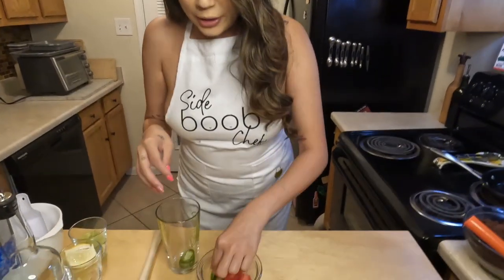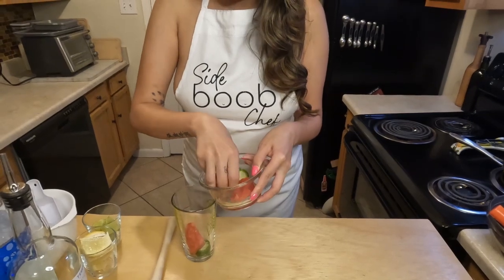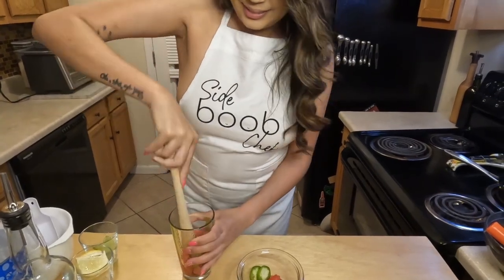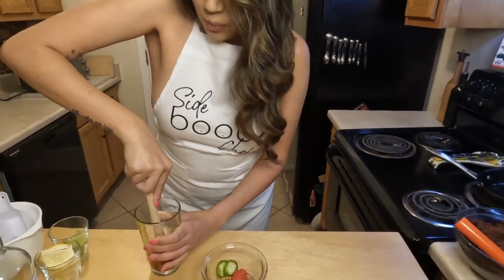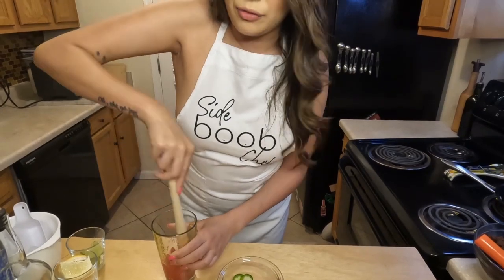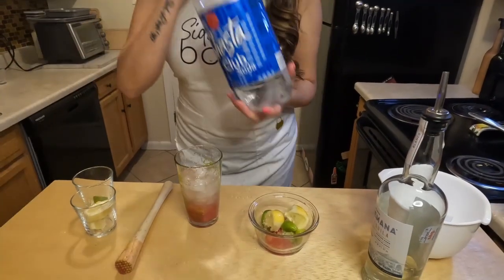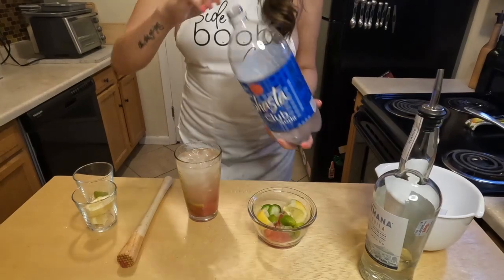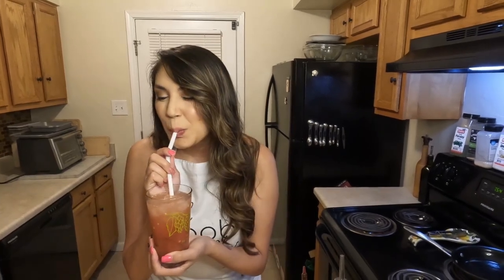SideBoob Bartender -Skinny 💃 Watermelon 🍉 Jalapeño 🌶️ Margarita 🥤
A Next Level Margarita, no added sugar and all natural ingredients and that's what makes it skinny!

Watermelon
Jalapeno pepper sliced
Limes
Tequila

Cheers!!!

For more recipes, and my pozole and pho soup kits.

Also my Etsy store for aprons and soup kits!